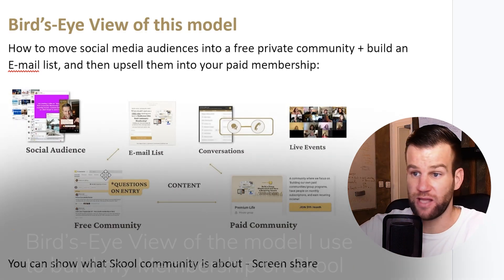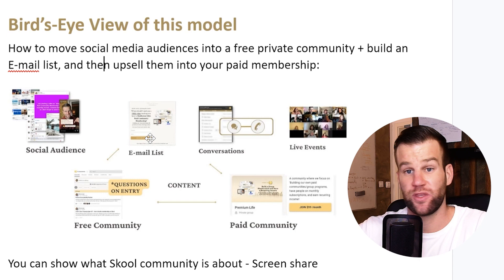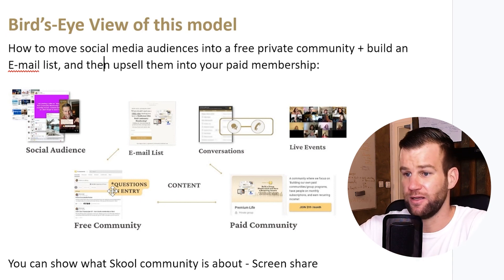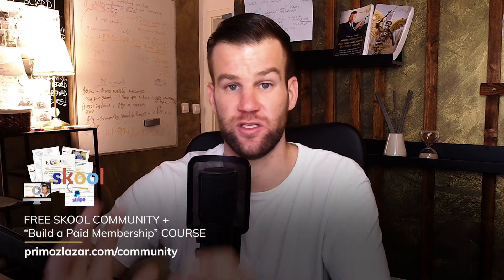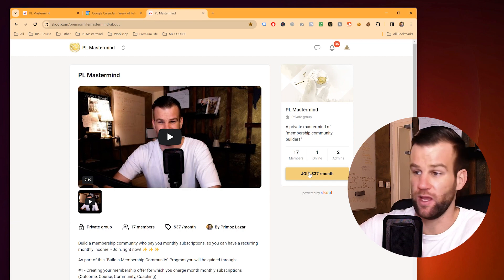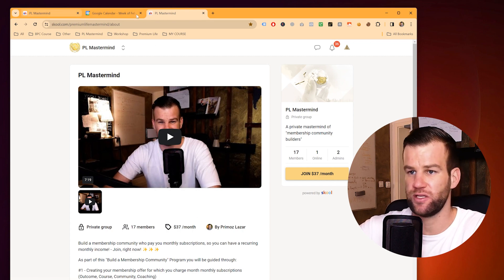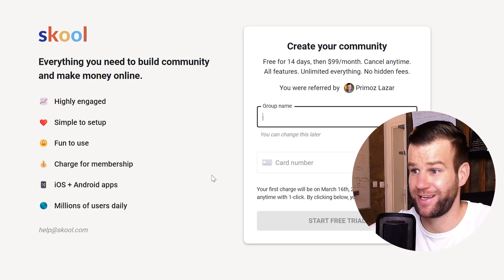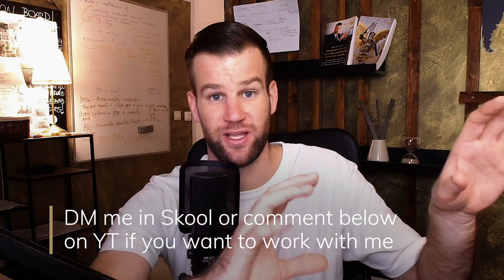The bird’s eye view of a coaching membership model using Skool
I break down a coaching membership model and share with you how to build a membership site with Skool. You will learn how to move social media audiences into a free private Skool community + build an E-mail list, and then upsell them into your paid membership.

— Join my FREE Skool "Build a Paid Community Membership" Community:
- So, I can help you build your own membership of at least $1k+/m in recurring income!

Leave me a Testimonial if and share with me how my course or my YT videos helped you

Do you need help? Would you like me to coach you?

—About Primoz Lazar —
I'm an online course launch coach, I work with life coaches and teach them how to build paid online communities, memberships, group masterminds, so they can have recurring monthly income and stable online coaching practice. I help them become full-time online coach with sold-out courses.

I publish valuable "online coaching/course creation" content pieces daily.

Have a great one! Primoz L.